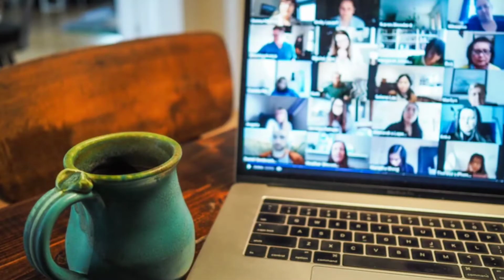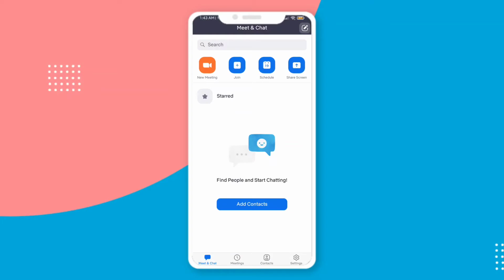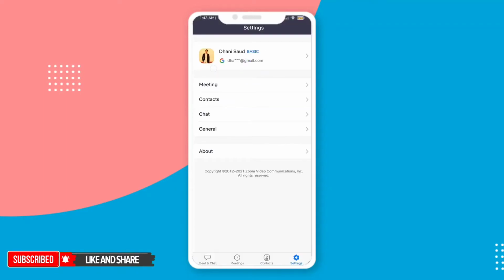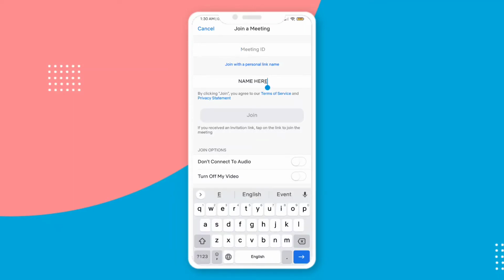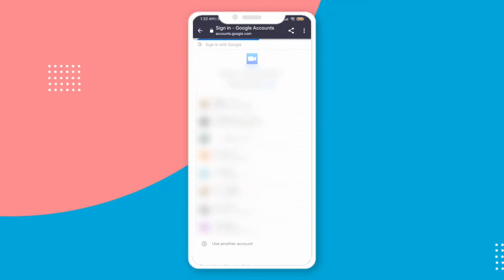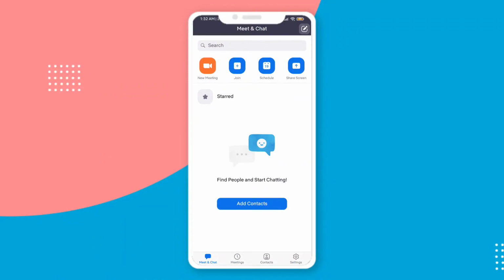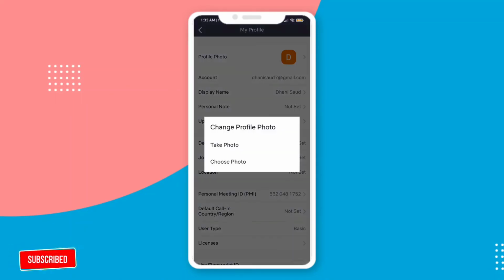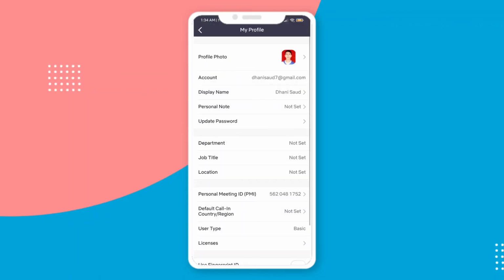How To Change Profile Picture in Zoom App Mobile | Zoom Avatar Change